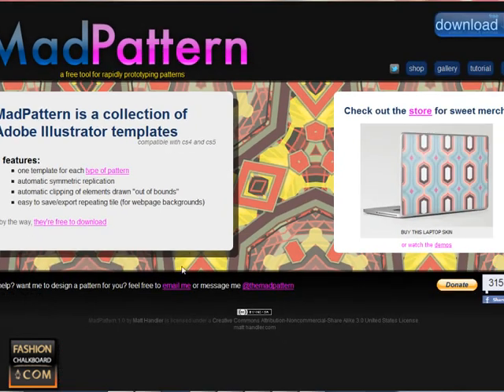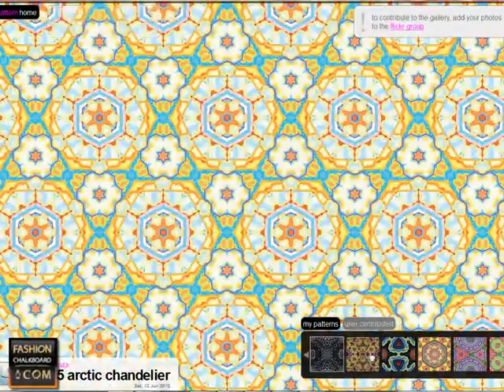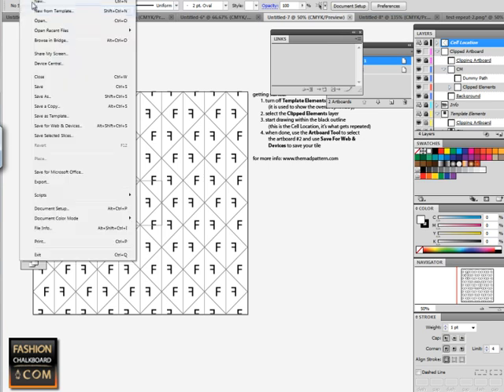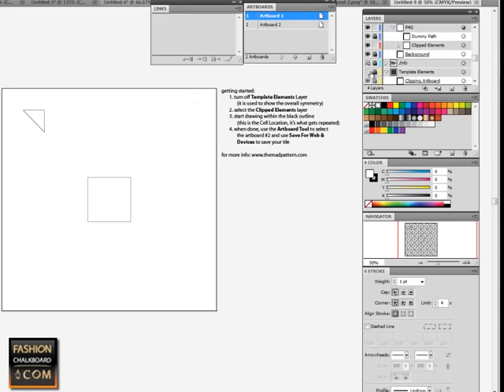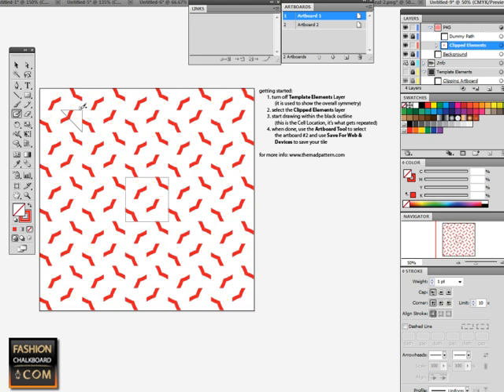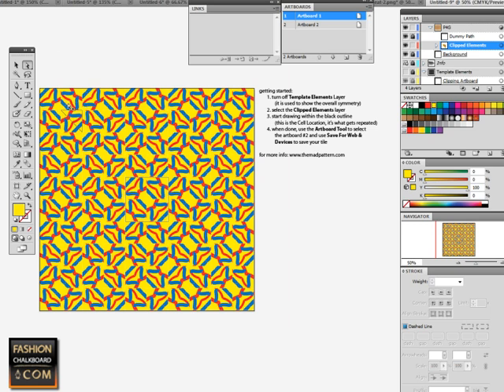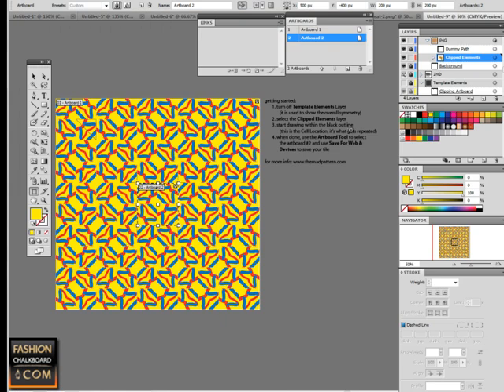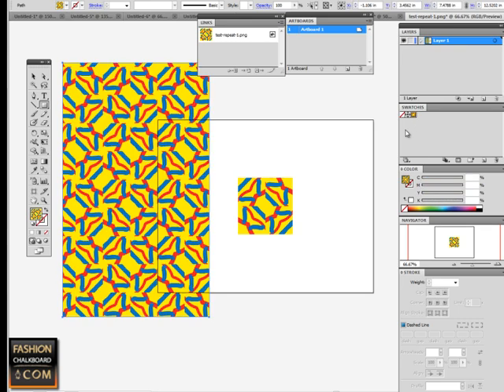Seamless tiles for textiles in Illustrator CS5 for fashion design with madpattern 1 of 3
Learn to create seamless tiles in
Adobe Illustrator and with Adobe Photoshop (with quick mask) in a snap

This is a CAD - points video example